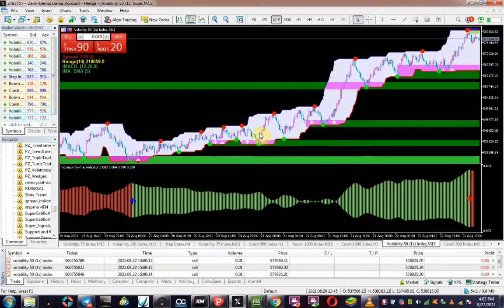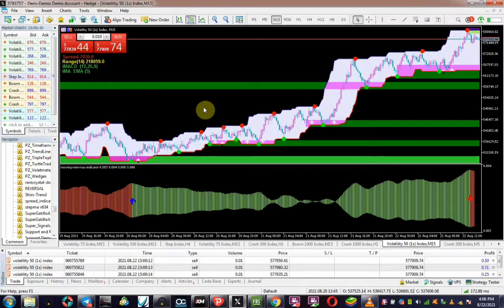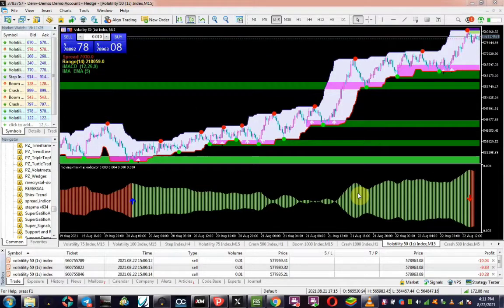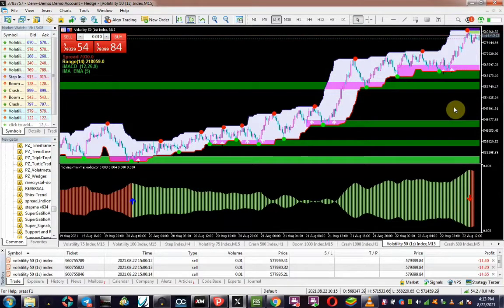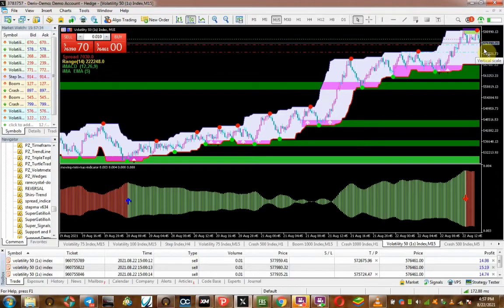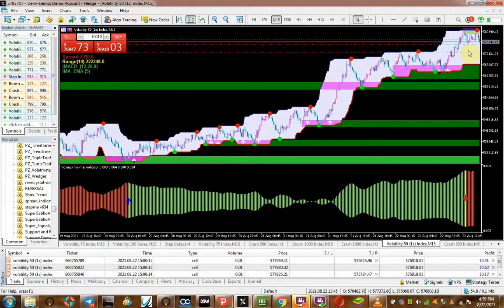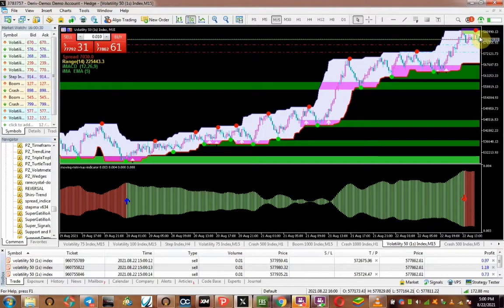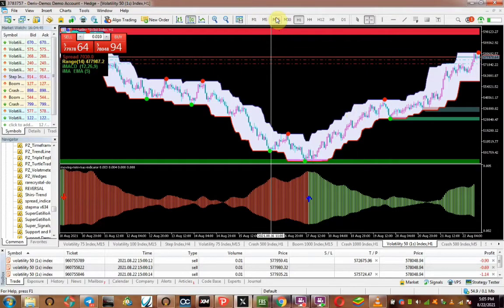All Volatility Pairs 100% accurate indicators free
*All Volatility Pairs Custom indicator* is a combination of many powerful price action tools for successful trading.

Join our  free Signals Channel through